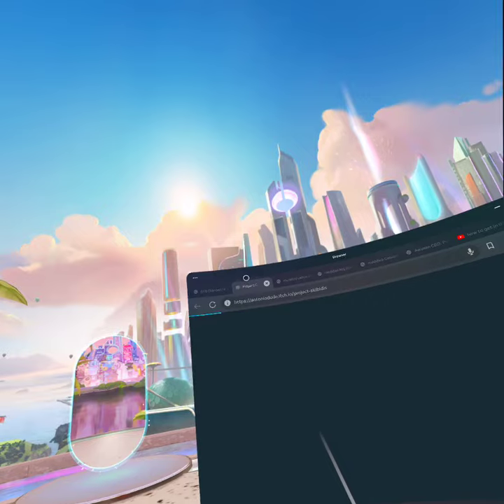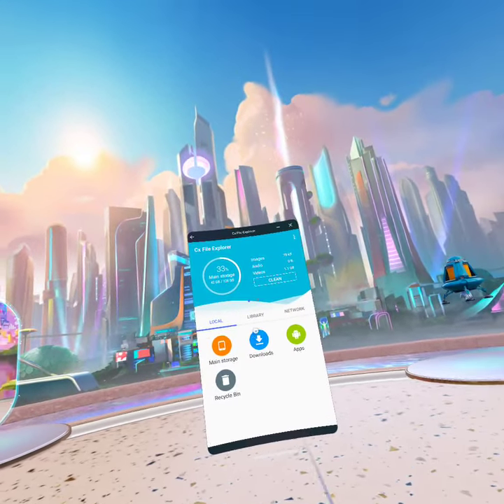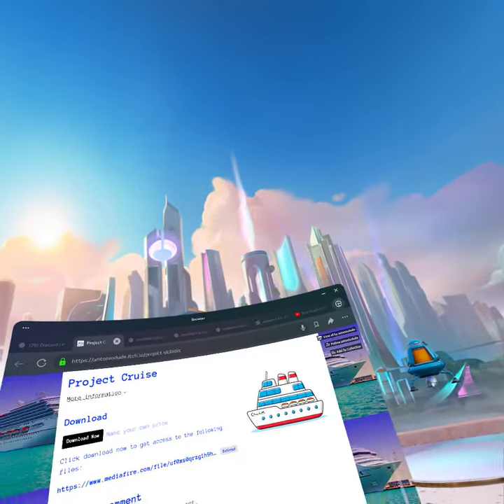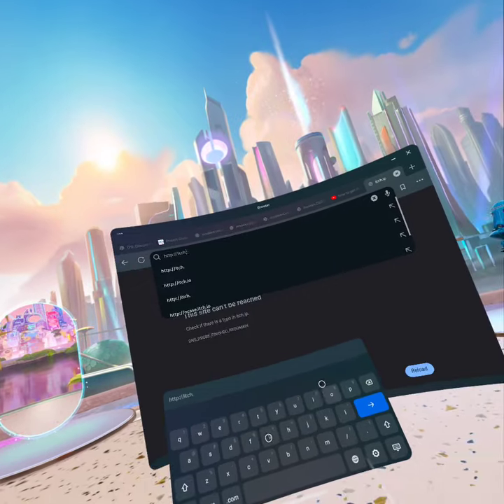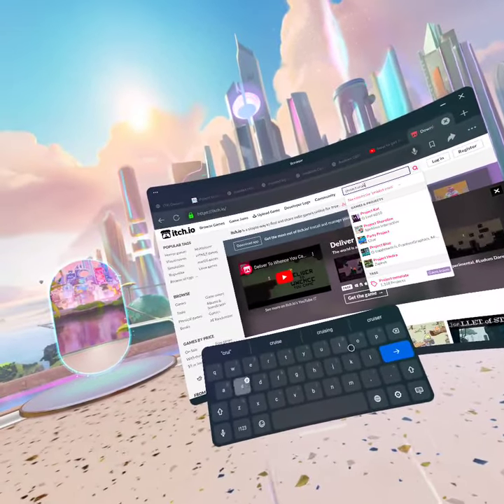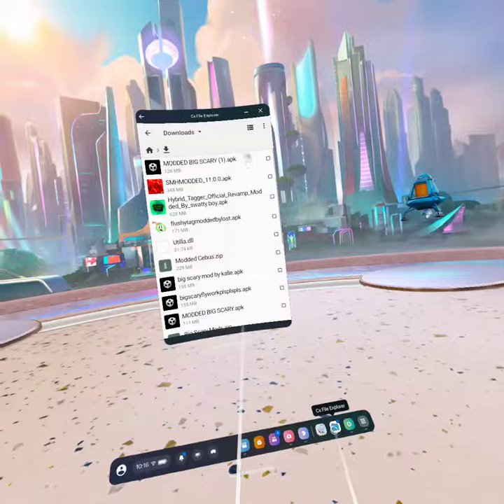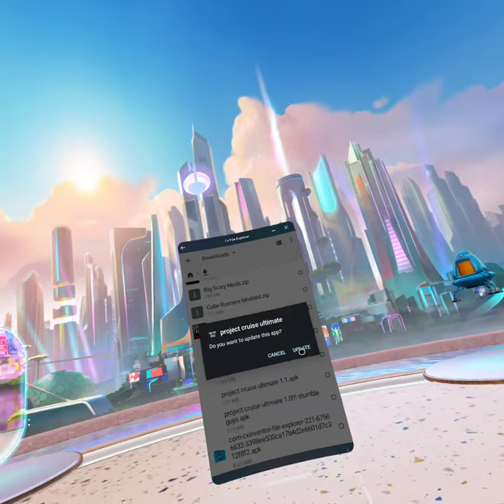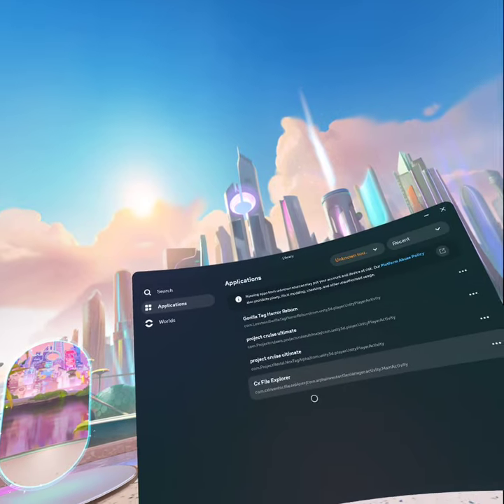HOW TO GET THE BEST GORILLA TAG FAN GAME (Project Cruise)